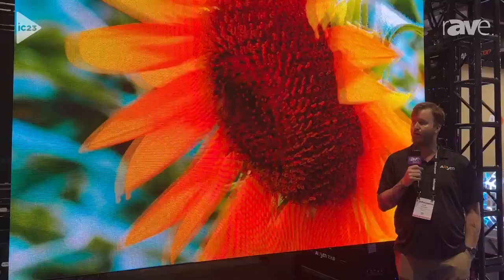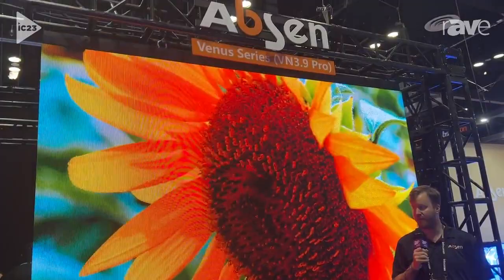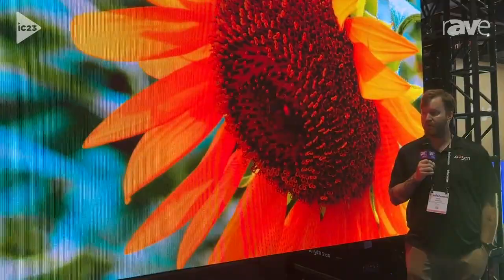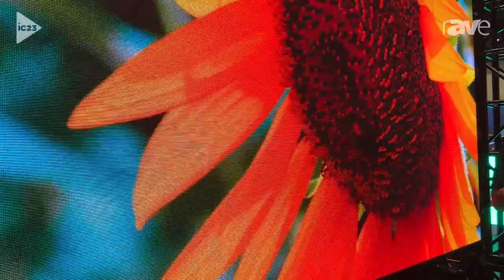InfoComm 2023: Absen Highlights Venus Series VN3.9 Pro Renting, Staging and Touring Outdoor Display